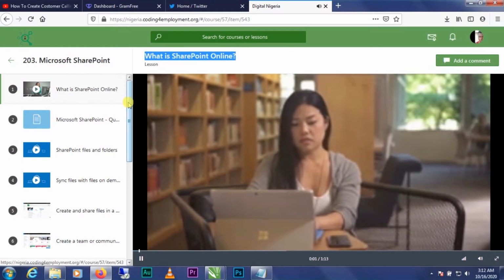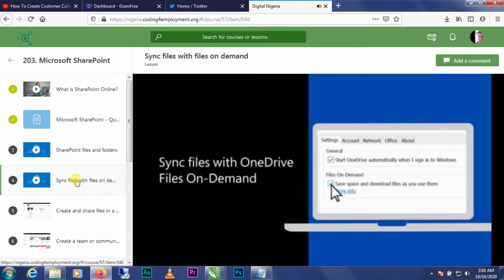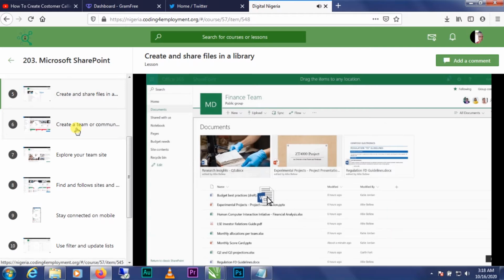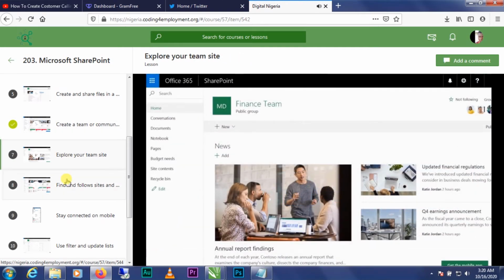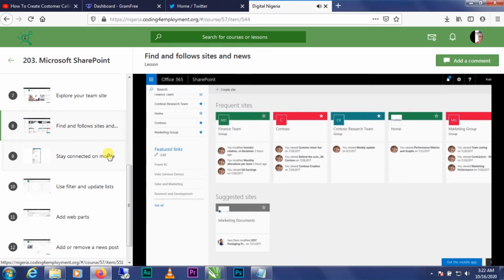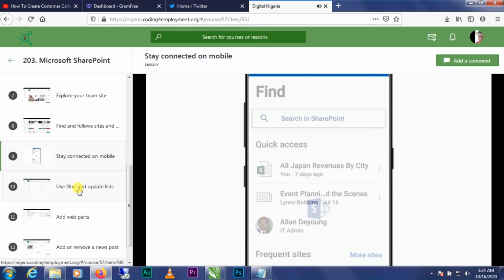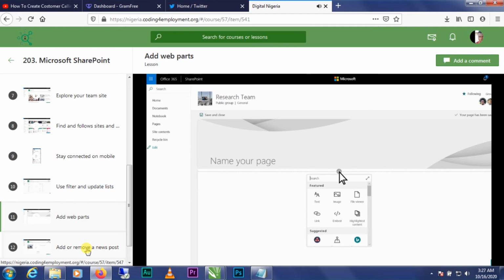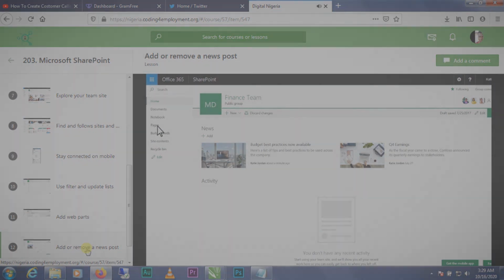How to use microsoft SharePoint and access your document